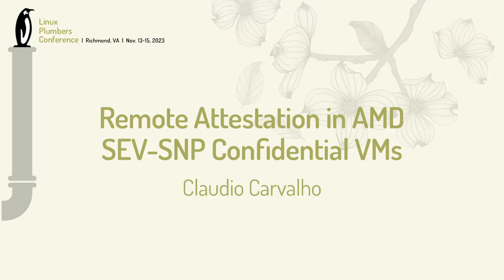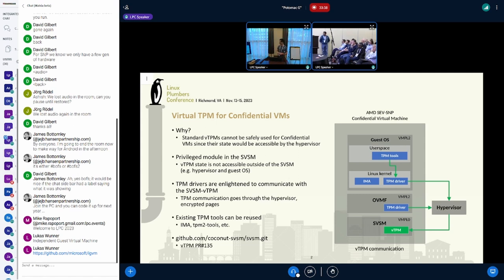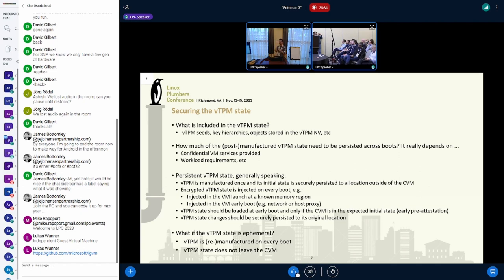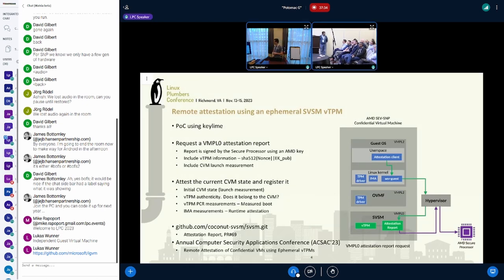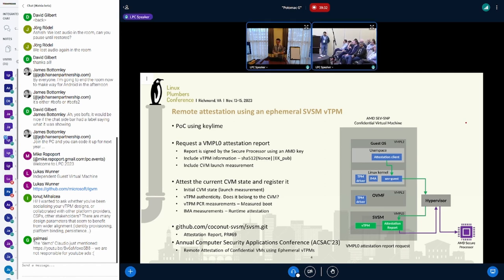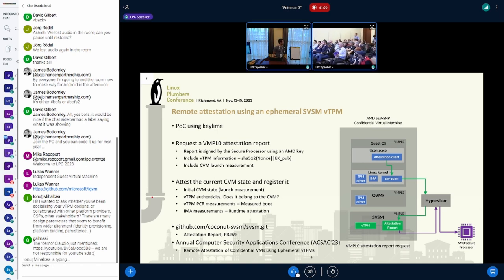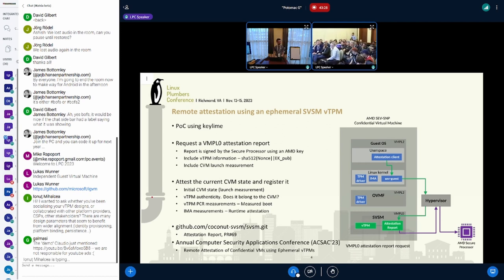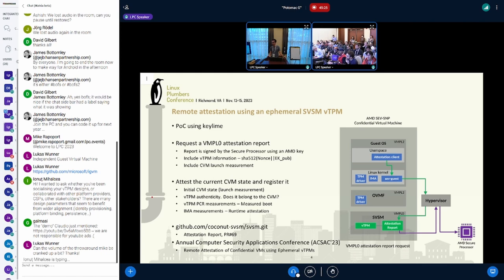Remote Attestation in AMD SEV-SNP Confidential VMs - Claudio Carvalho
The Trusted Platform Module (TPM) is an industry standard that is widely used as hardware root-of-trust for UEFI measured boot, Integrity Measurement Architecture (IMA) and remote attestation. Although virtual TPMs play the same role for VMs, standard vTPMs cannot be safely used for Confidential VMs since their state would be accessible by the hypervisor, which is considered an untrusted entity in the CVM threat model.

The Secure VM Service Module (SVSM) is a firmware component that runs in AMD SEV-SNP Confidential VMs to provide an isolated environment that can be used to run privileged modules, such as a vTPM, without interference from the hypervisor and the guest OS.

In this talk, we will discuss some of the design and implementation challenges we encountered while running a vTPM in the SVSM restricted environment. That includes aspects related to using the vTPM for remote attestation, maintaining and injecting the vTPM state, crypto support, and running the vTPM as a CPL3 module inside the SVSM.